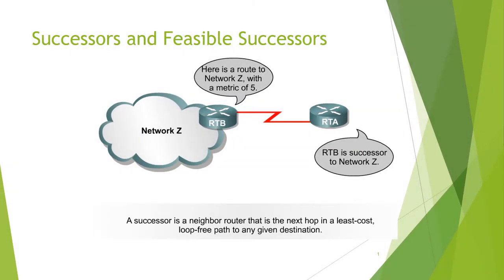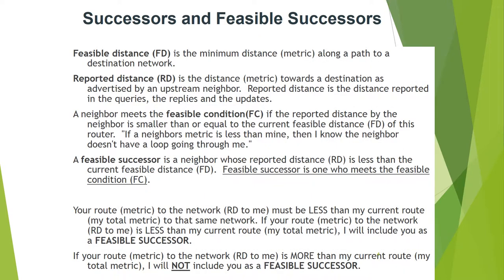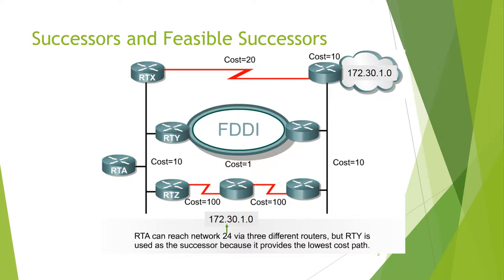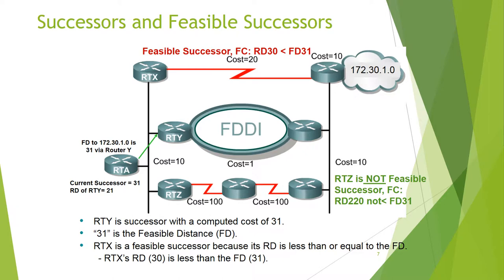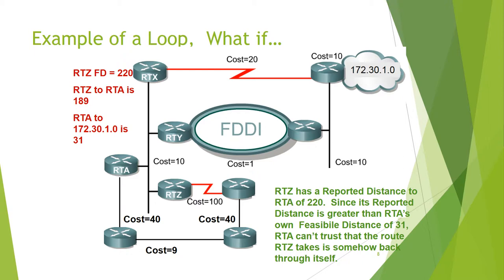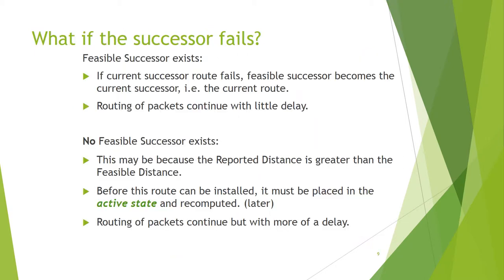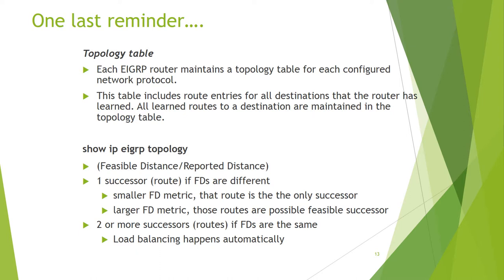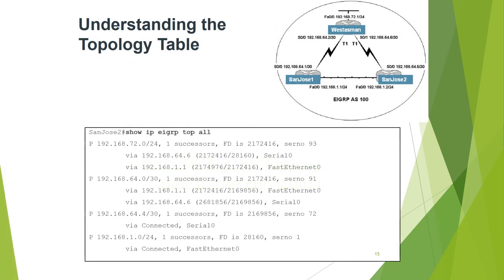CCNA EIGRP Part 4